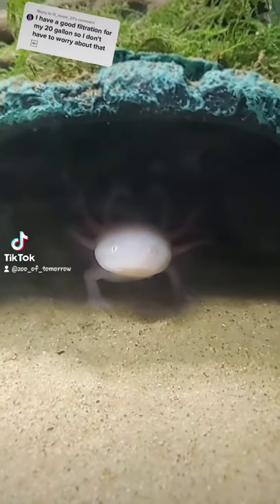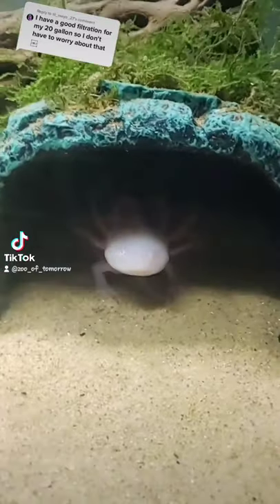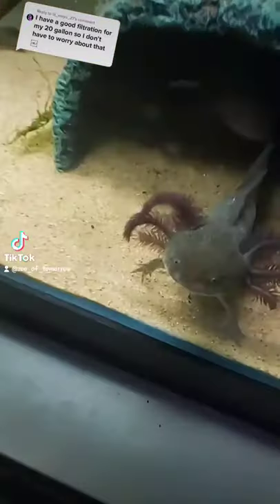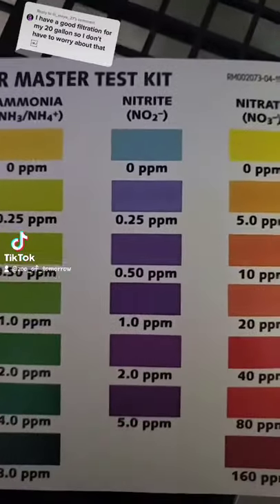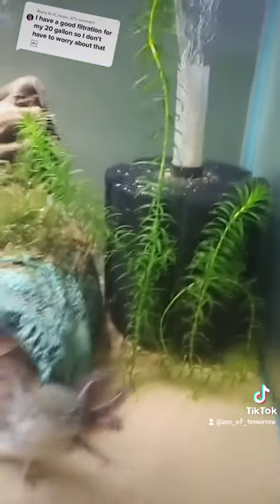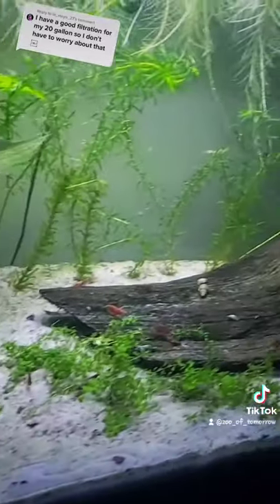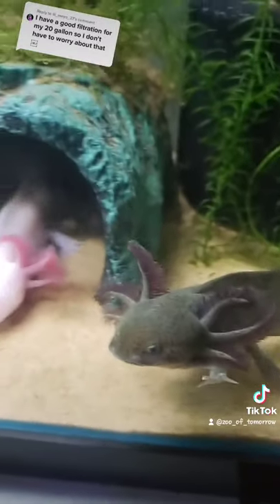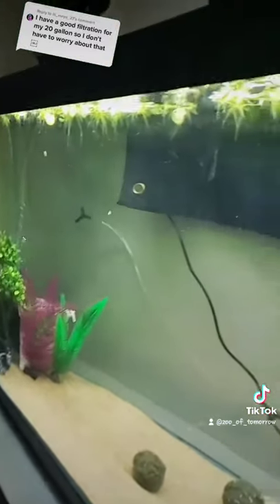How large of an aquarium should axolotls have?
30 gallons for 1 and an additional 20 for each axolotl after that if you don't want to be constantly doing water changes.